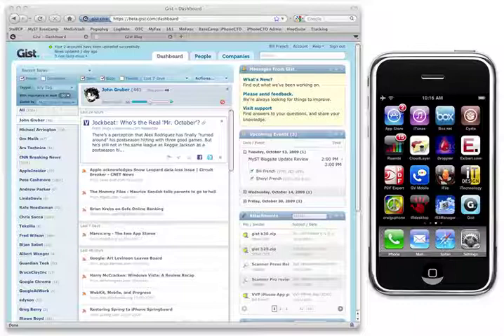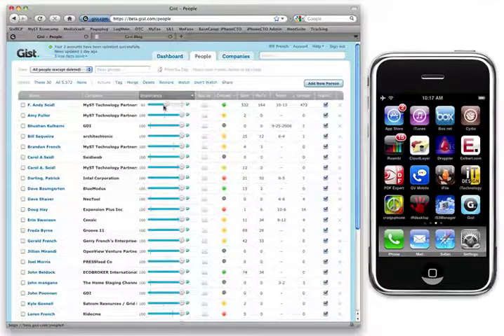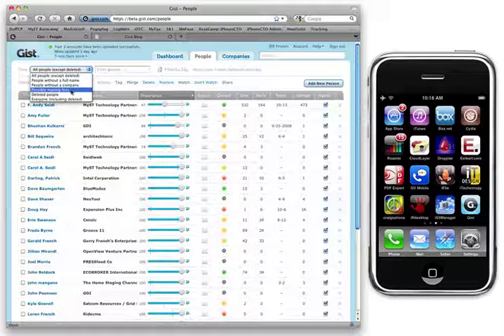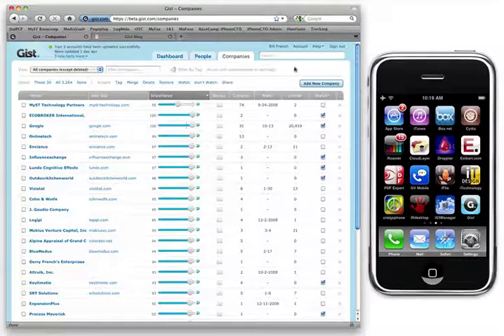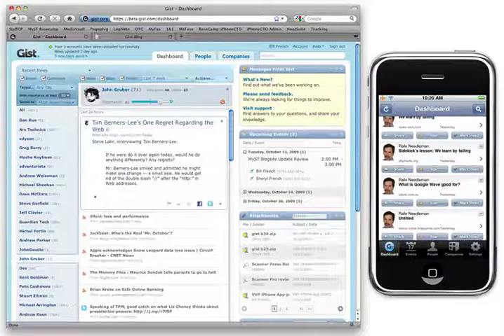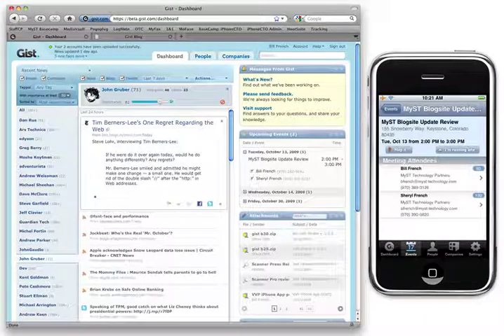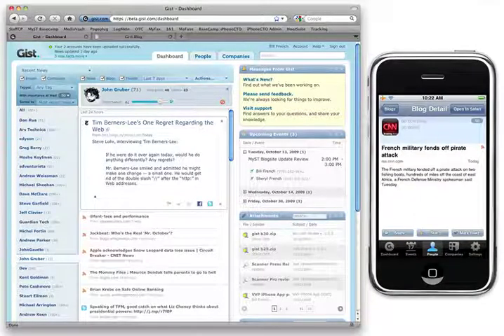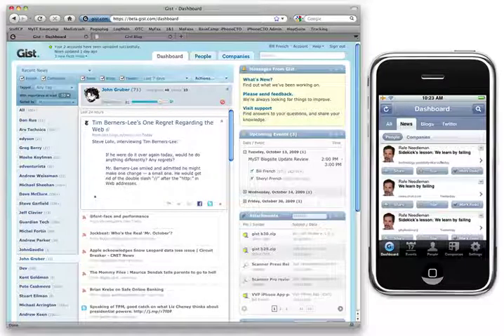Gist for iPhone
Gist is designed to take advantage of information regardless of where it takes root but theres also some secret sauce under the covers  the ability to understand which people and companies are important in the context of your overall information sphere. It provides a near-real-time roll-up of awareness and related content about people, companies, events and the conversations that bind them.